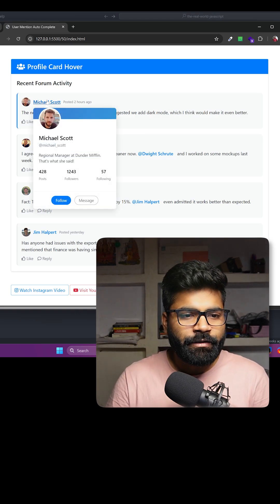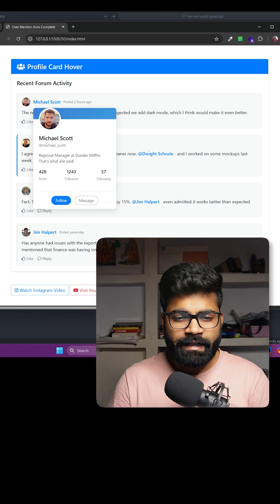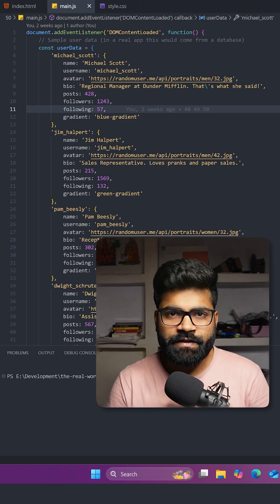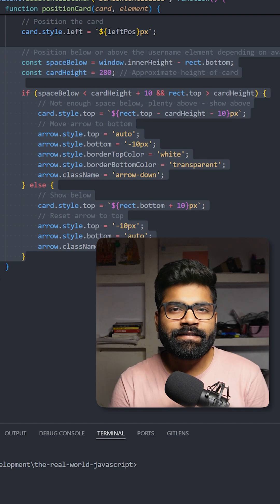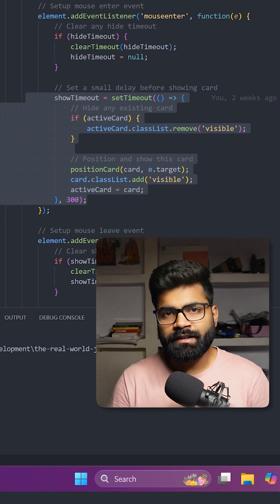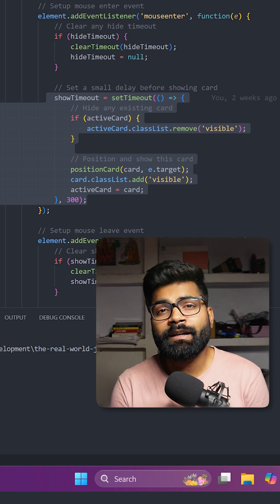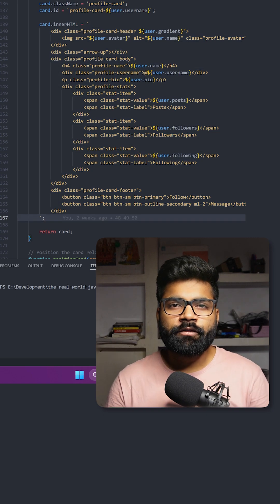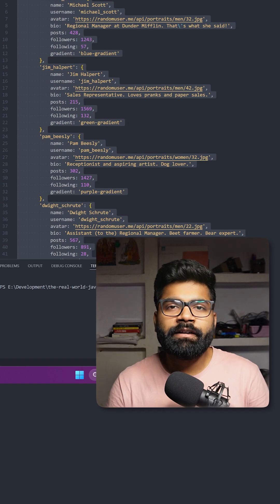✅ Username Hover Cards using JavaScript 🔥 | Real World JavaScript Series